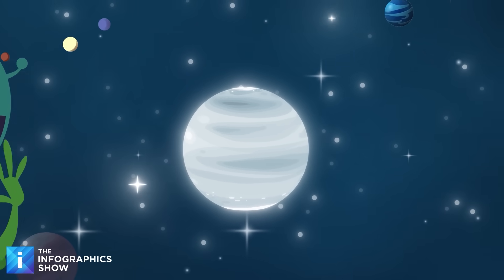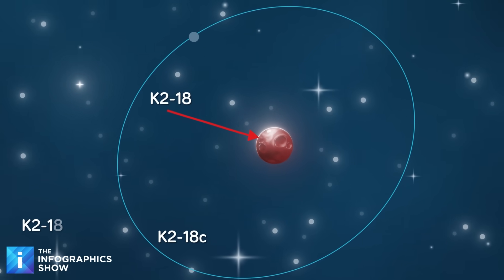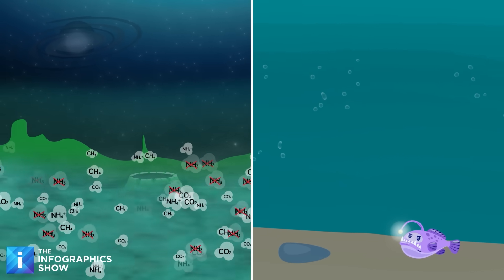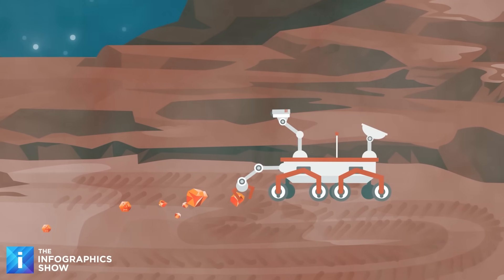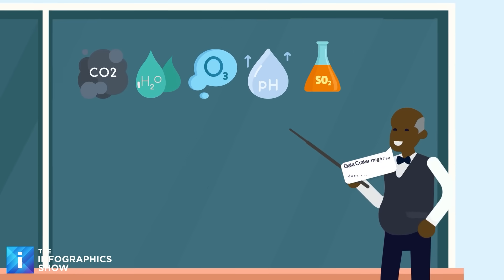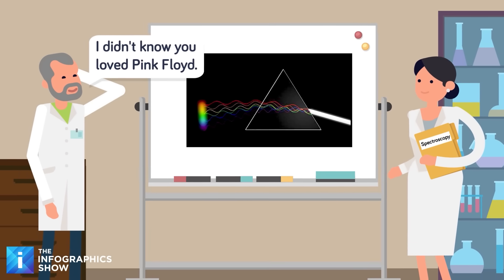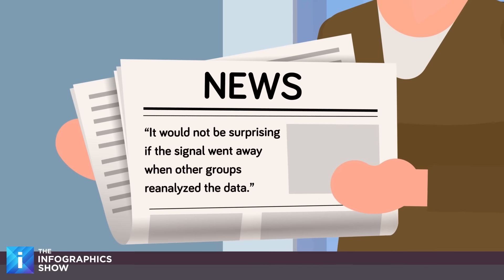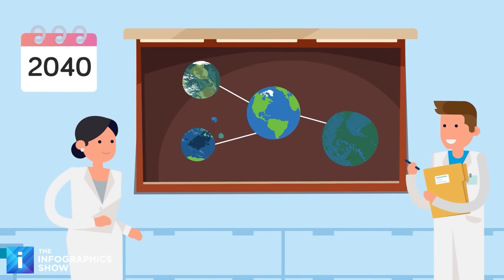Scientist Freaking Out Over New Planet That PROVES We Are NOT Alone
Something strange is coming from deep space, and scientists are paying attention. A mysterious signal from a distant planet has raised some very big questions about what’s really out there. In this new video, you'll find out why this discovery could change everything we thought we knew about life in the universe.